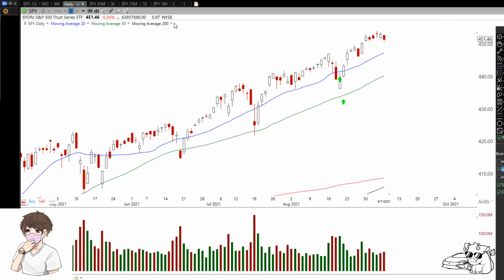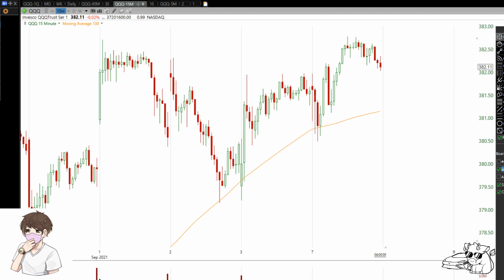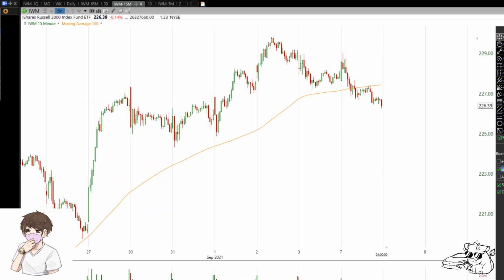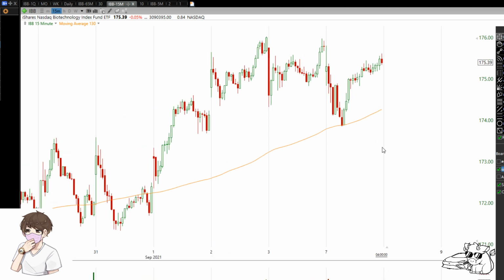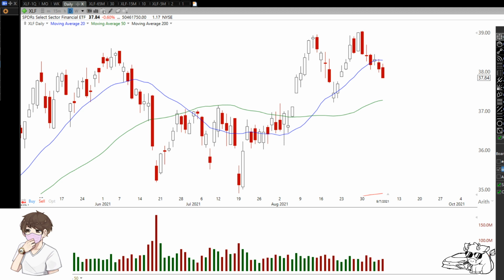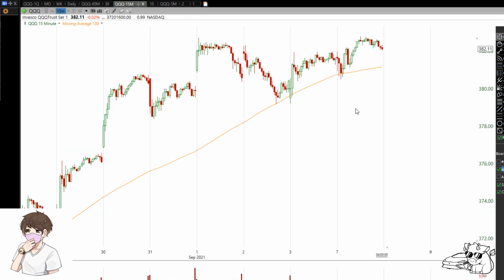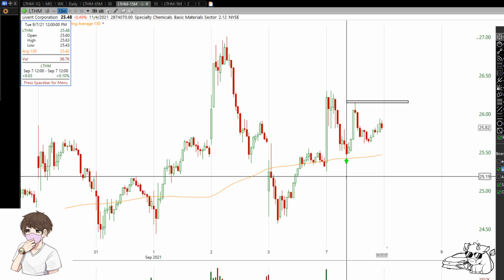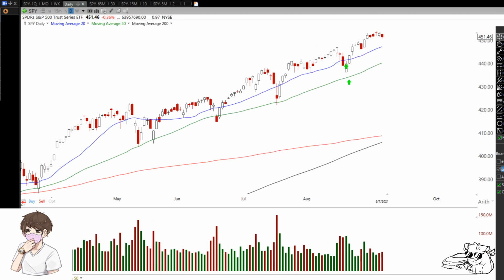How I spend 2 Mins Everyday To Grasp The Market Consensus at the End Of The Day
follow me for faster updates!